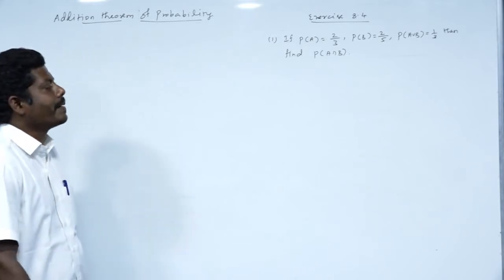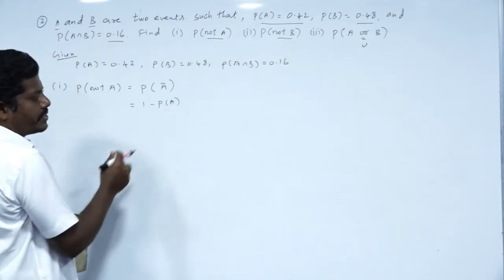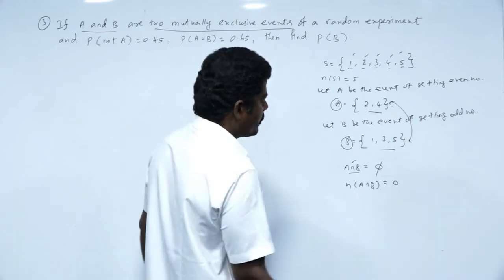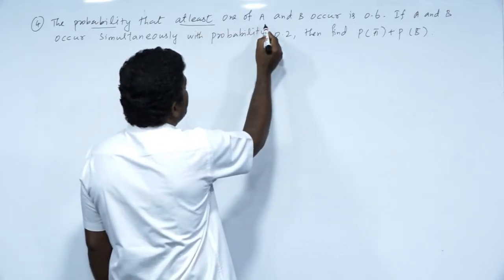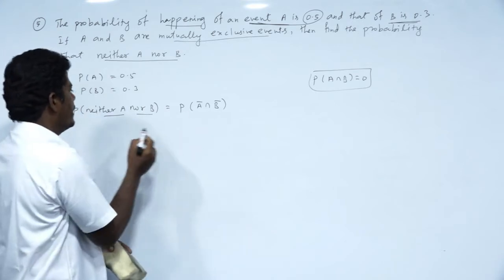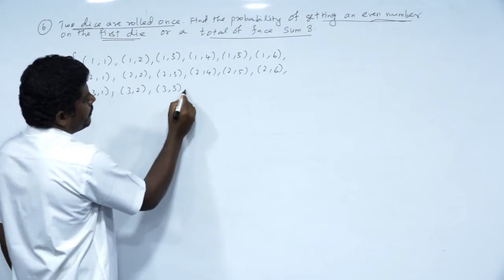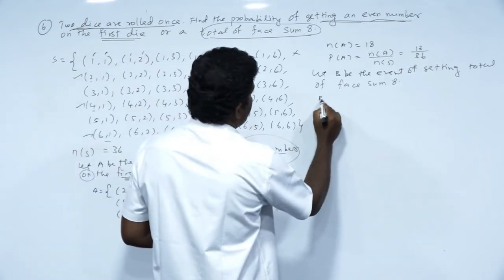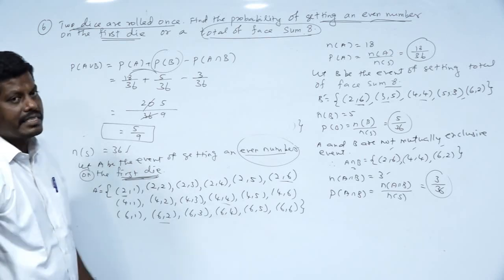X-STD MATHS PROBABILITY PART-5(BY R.THIRUMAL)